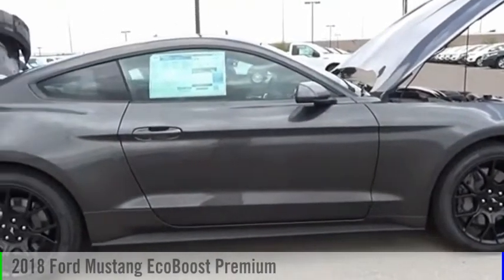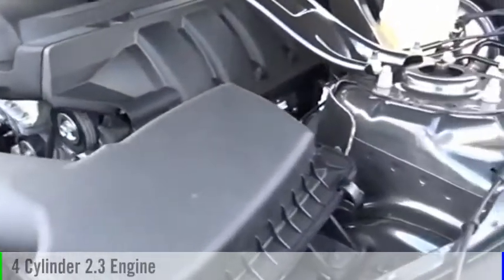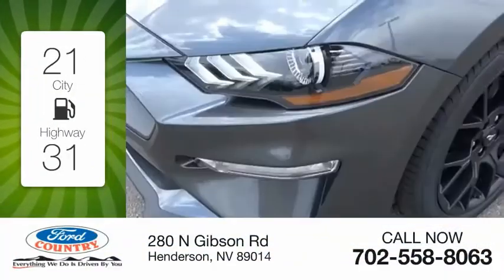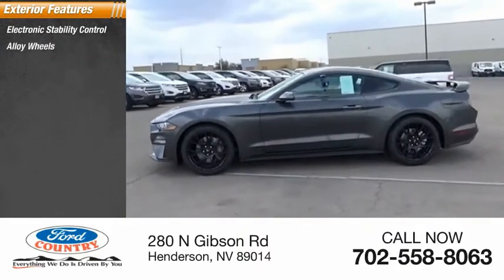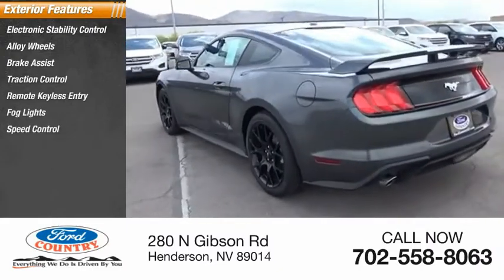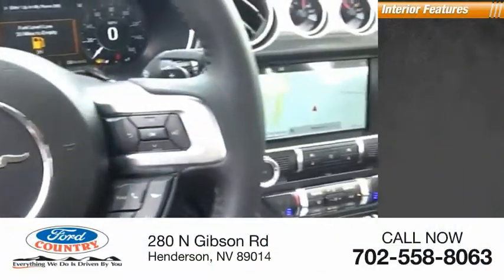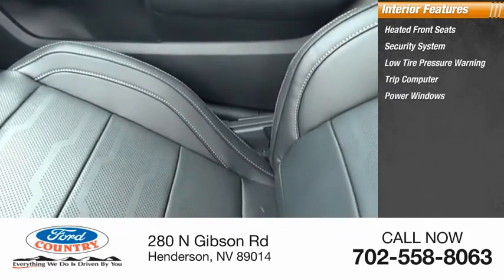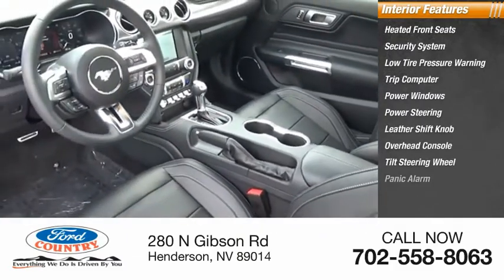2018 Ford Mustang Henderson NV 60663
2018 Ford Mustang EcoBoost Premium

Magnetic 2018 Ford Mustang EcoBoost Premium RWD 10-Speed Automatic EcoBoost 2.3L I4 GTDi DOHC Turbocharged VCTRecent Arrival! Price includes: $2,000 - Retail Customer Cash. Exp. 07/09/2018